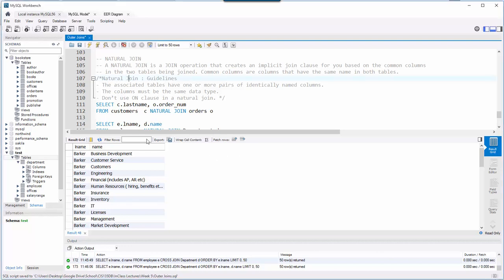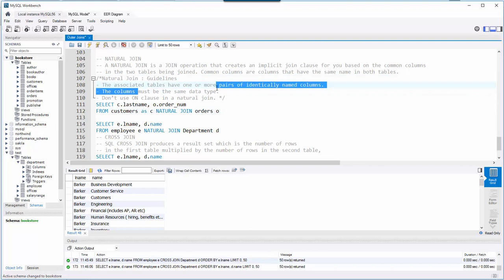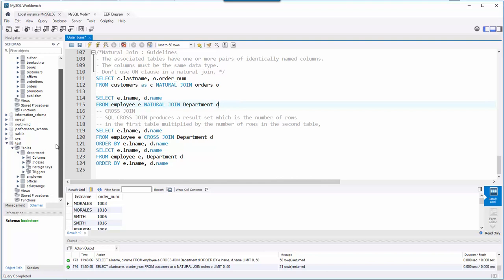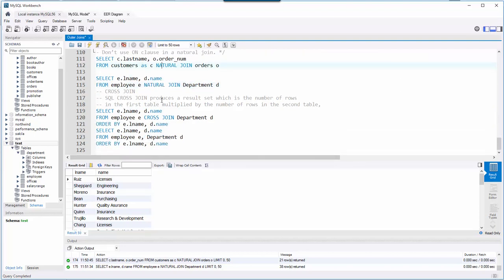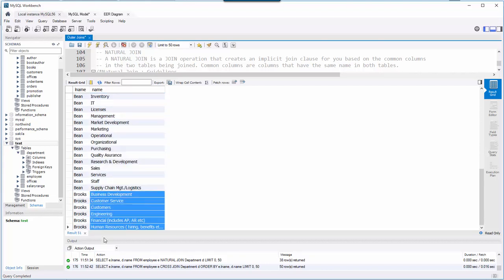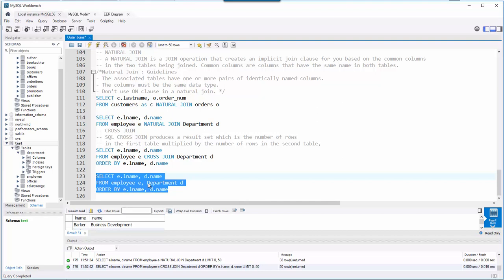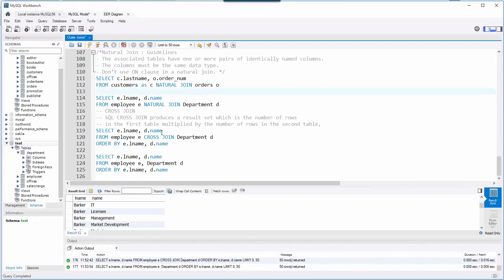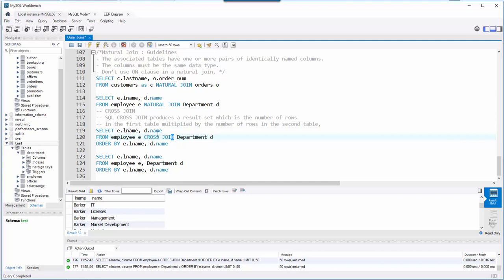Natural Join Cross Join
demonstrate the use of a natural join and cross join in mysql